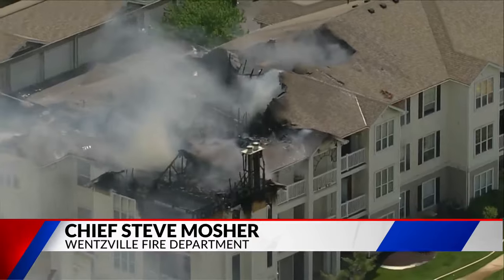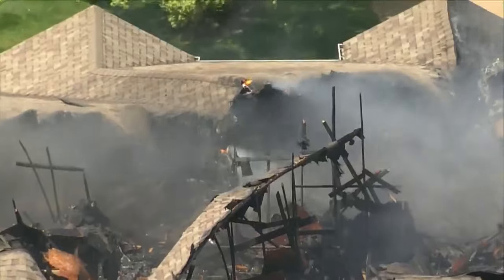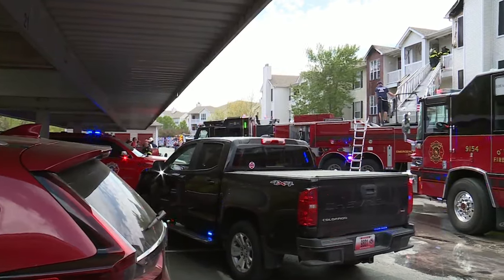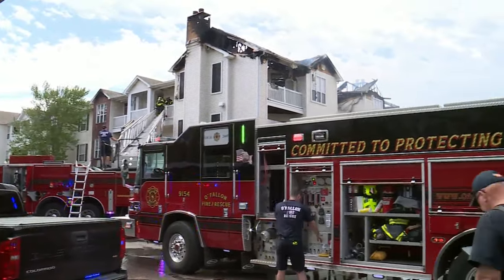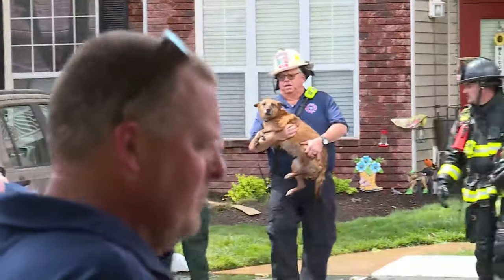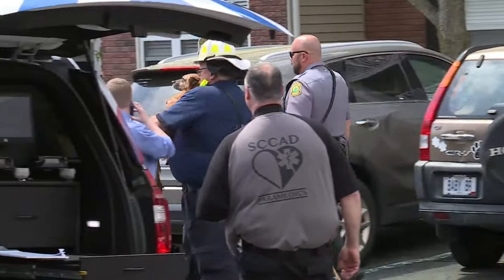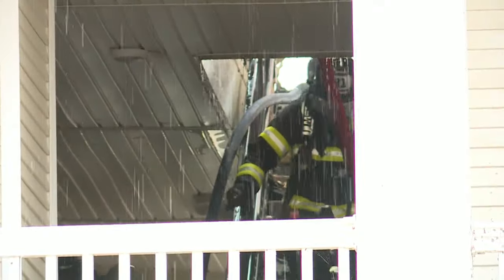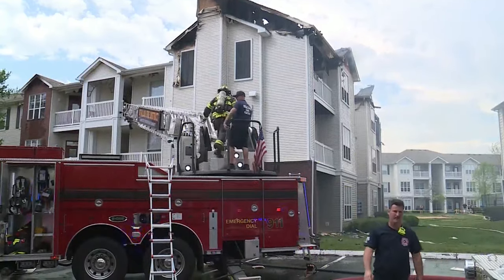Pets rescued, no injuries following fire at O'Fallon, Missouri apartment complex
On Tuesday, a three-alarm fire at an O'Fallon apartment building forced dozens of residents out of their homes. Luckily, all of the residents made it out safely, and firefighters rescued several pets.